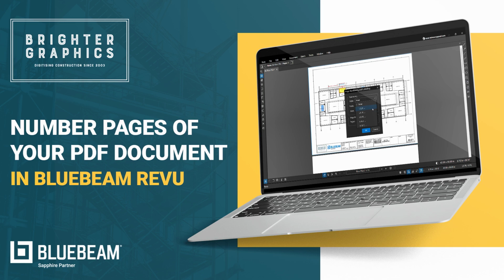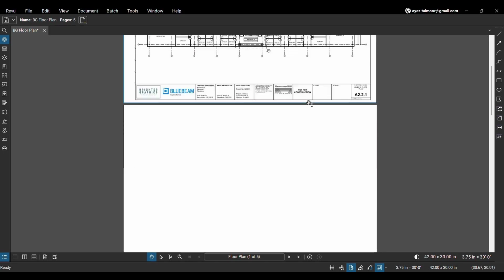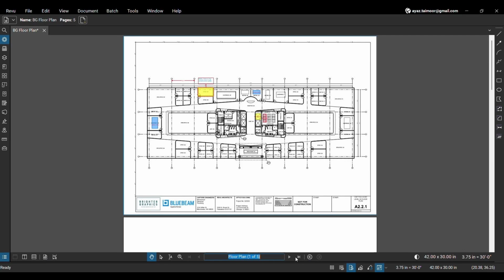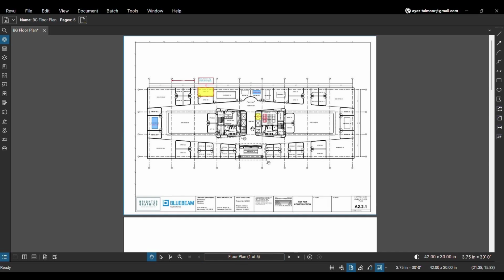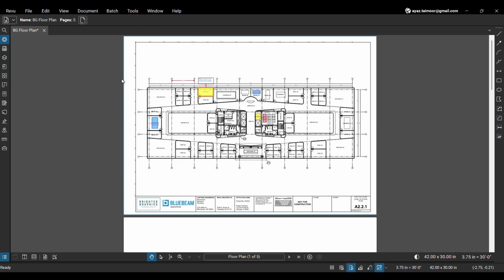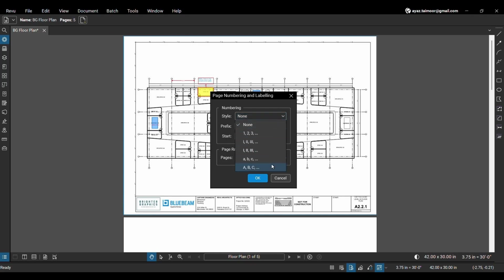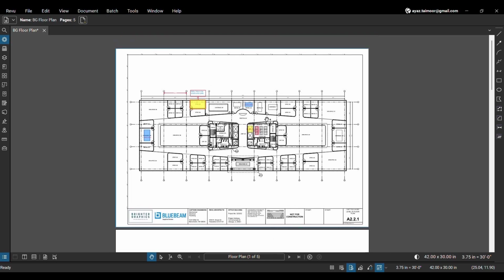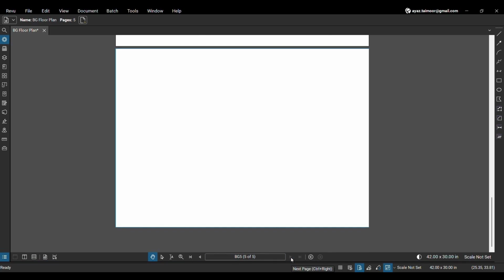How to Add Numbers to PDF Pages in Bluebeam Revu | Number Pages in Revu 21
Watch this short Revu tutorial from our Revu Document Management series to learn how to add numbering to your PDF pages in Bluebeam Revu 21.